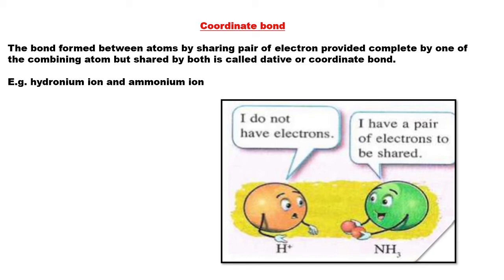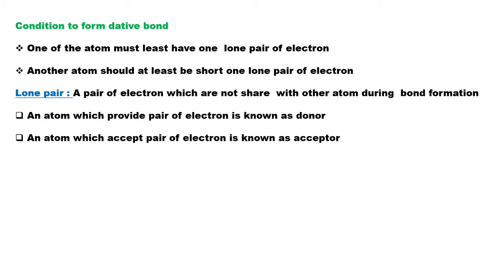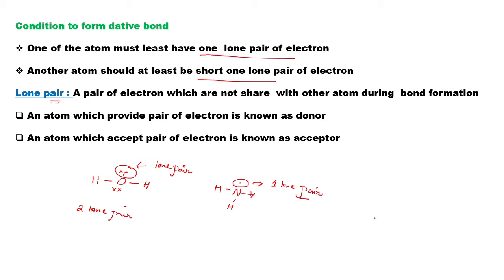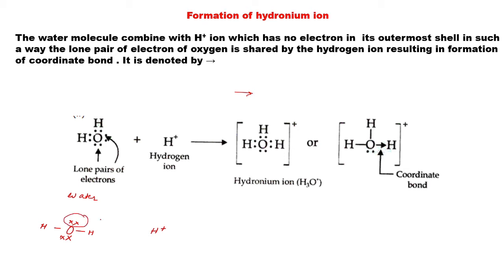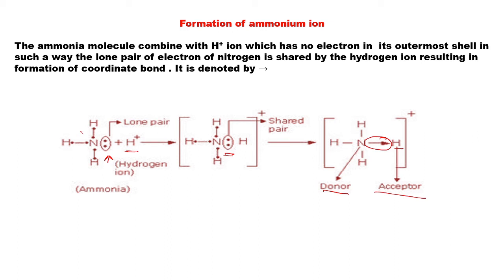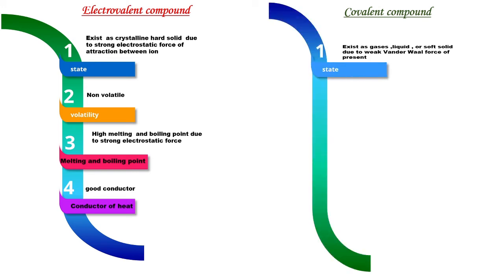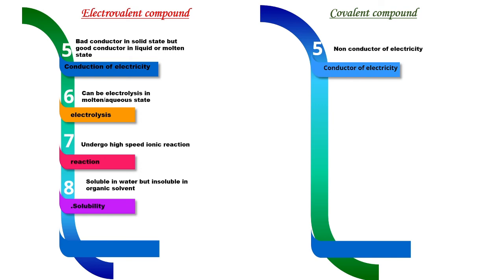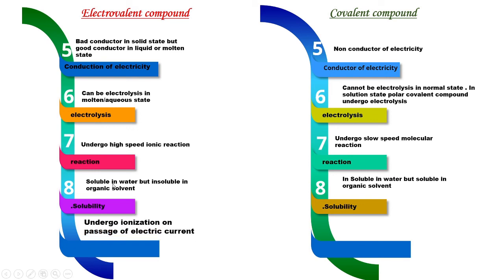chemicalbonding | ICSE Class 10 I Chemical Bonding | Chemistry |coordinate bond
hi folks

covalent  Bonding with detailed examples.

we will learn about lone pair and bond pair of Electrons, donor and acceptor explained by examples..

formation of ammonium ion and hydronium ion